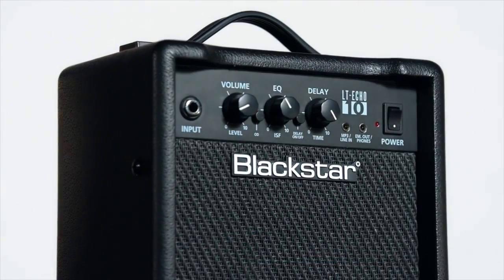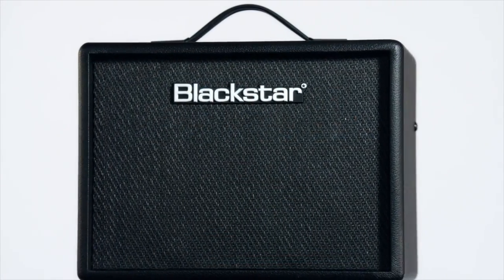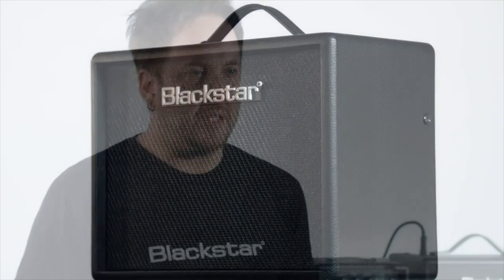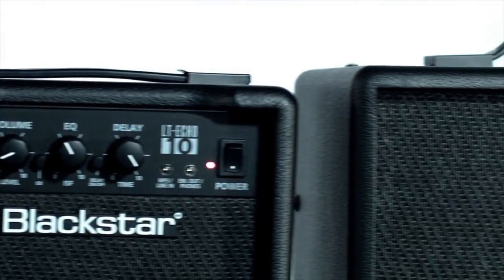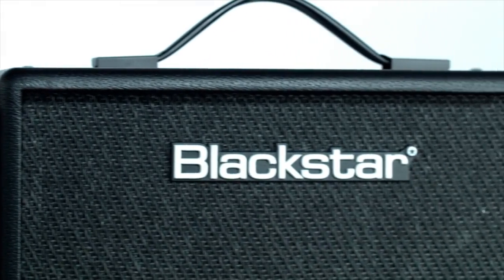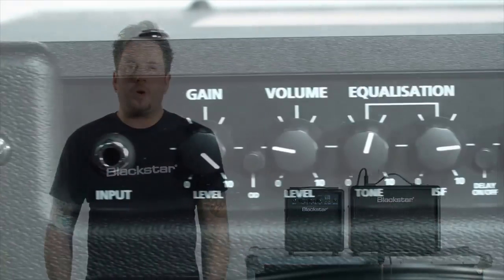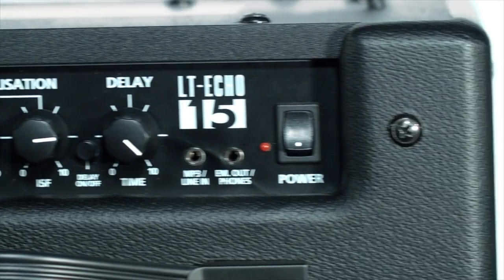Blackstar LT ECHO Series Demo - LT ECHO 10 and LT ECHO 15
Blackstar’s design philosophy has always been to deliver the ultimate playing experience for guitarists no matter what their ability or budget. The LT-ECHO 10 and LT-ECHO 15 are two channel practice amps targeted at guitarists who are just starting out, but want great tone.

The inclusion of ISF and a digital ‘tape’ delay means they will significantly outclass and outperform the competition.

The LT-ECHO’s amazing tone, feel and features will inspire beginners to play and help generate the next generation of loyal Blackstar users!